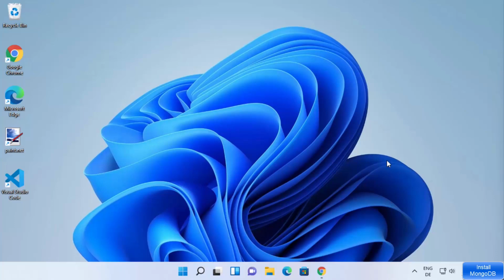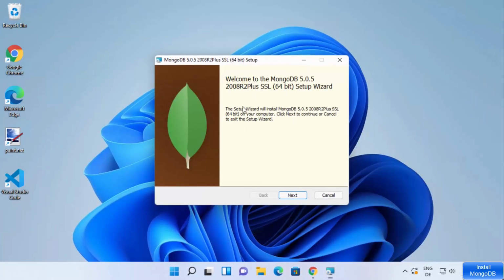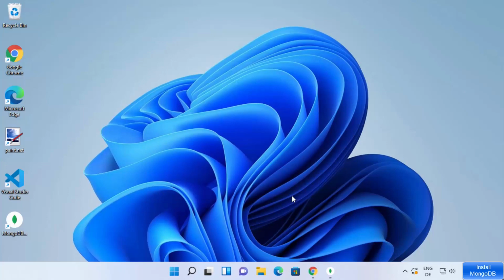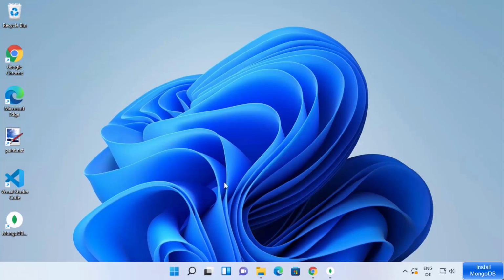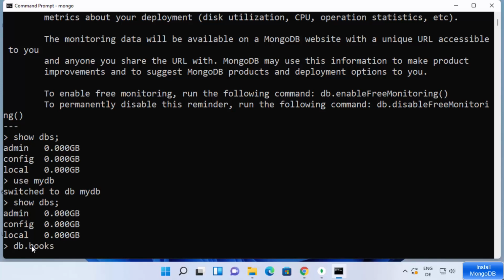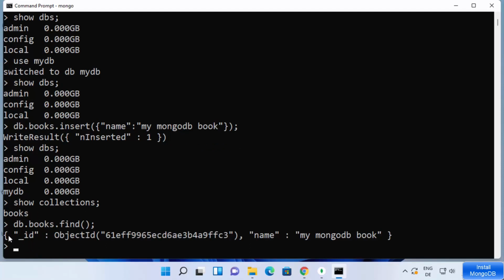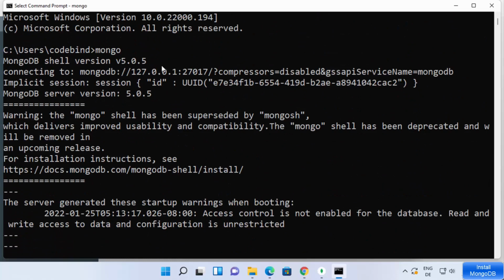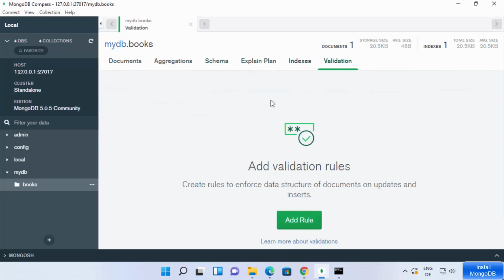How to Download and Install MongoDB 5 on Windows 11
In this video we will see How to Install MongoDB  in Windows 11. MongoDB is a cross-platform document-oriented database programme that is open source. MongoDB, a NoSQL database programme, employs JSON-like documents with optional schemas..